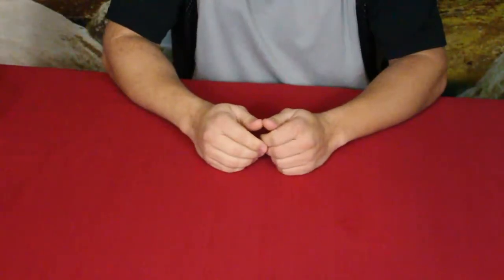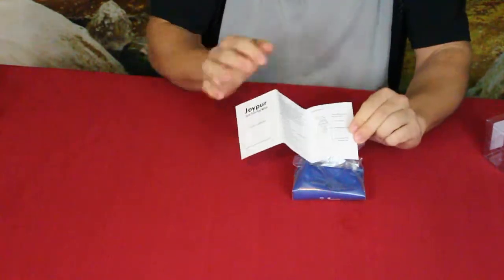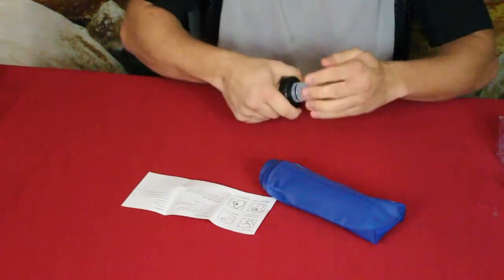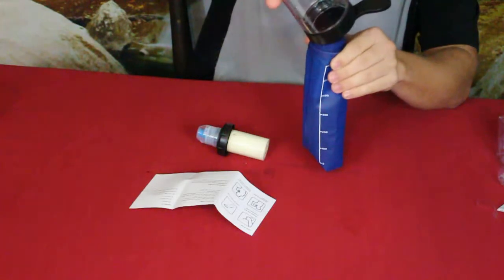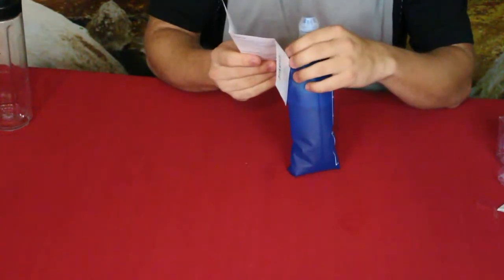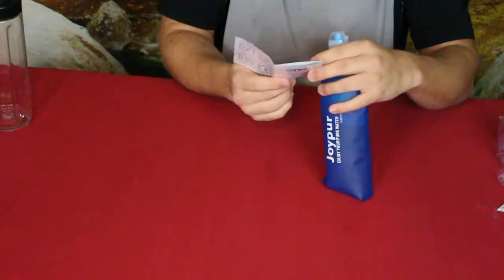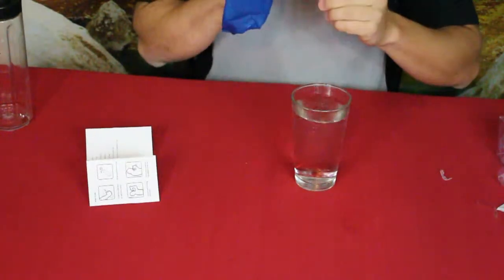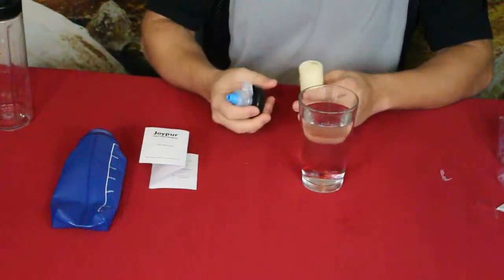Camping & Survival - Joypur - Amazon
Out on a day hike or surviving the wilds keep hydrated with out the bulk.